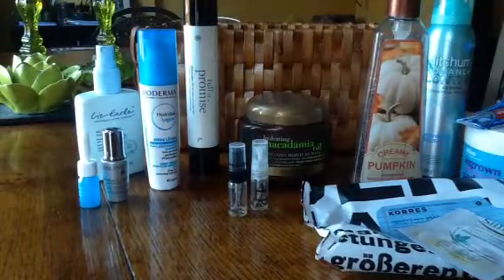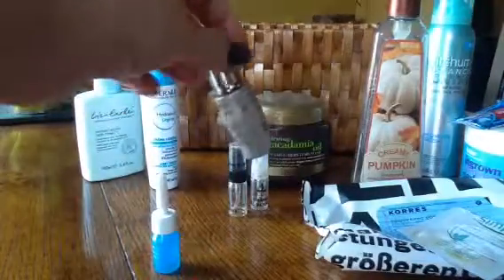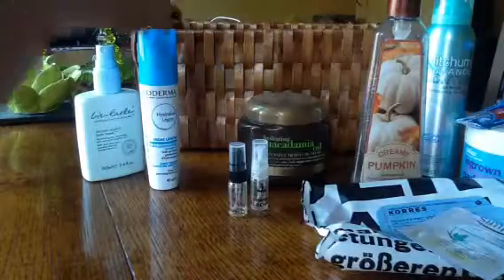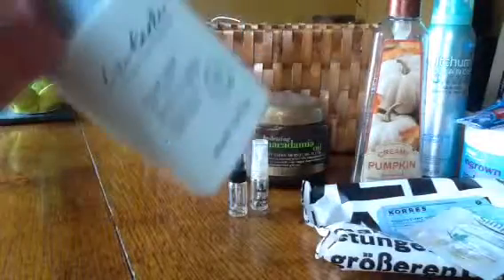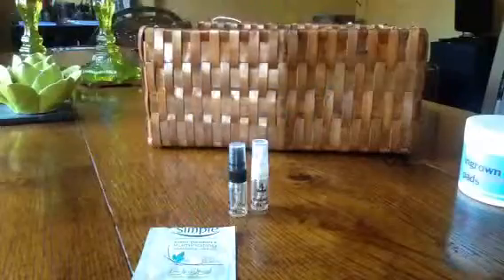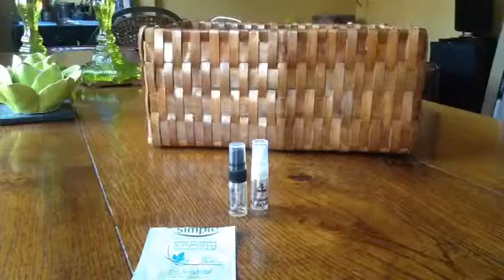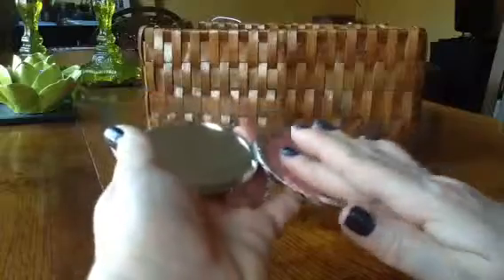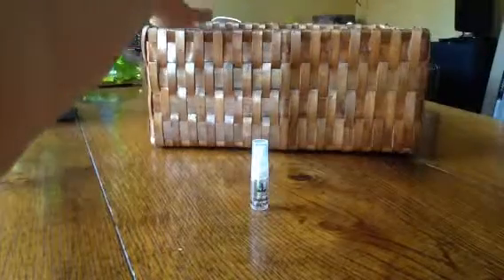December empties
Review